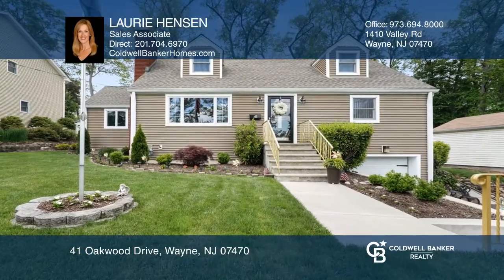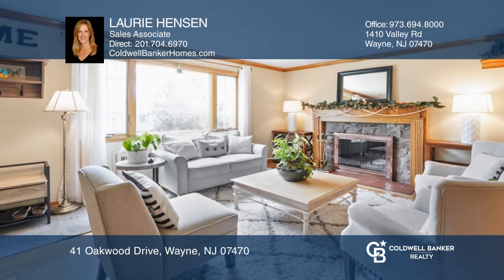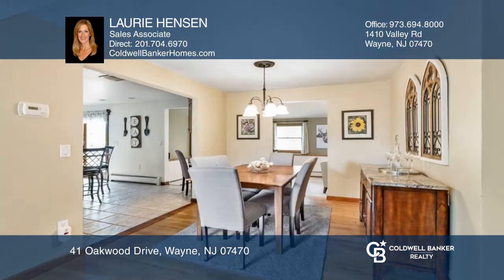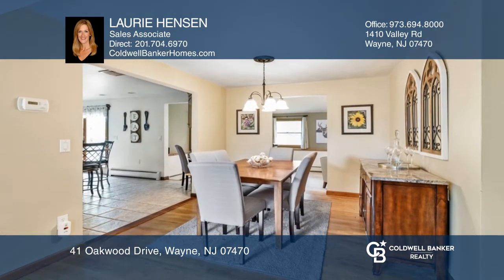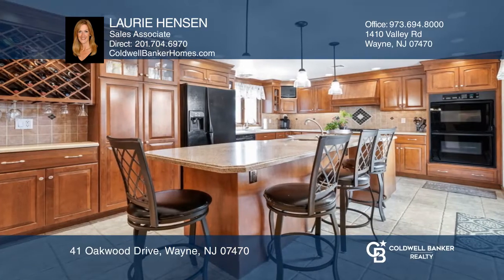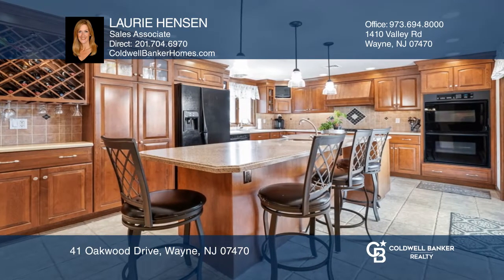41 Oakwood Drive Wayne, NJ | ColdwellBankerHomes.com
41 Oakwood Drive, Wayne, NJ

Awesome location! Come fall in love with this updated, expanded cape with seasonal lake views in desirable Packanack Lake. The feeling of welcome resonates as you enter the sun-filled living room with fireplace, open entertaining flow and hardwood flooring. Beautifully updated kitchen with huge isla